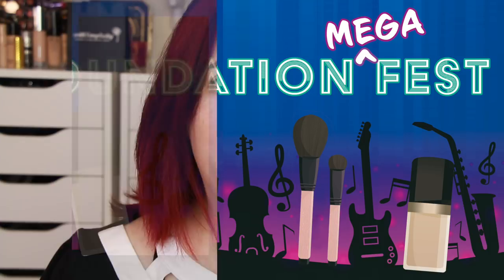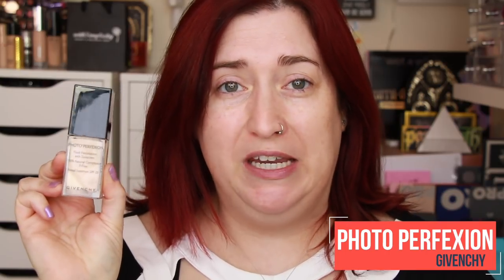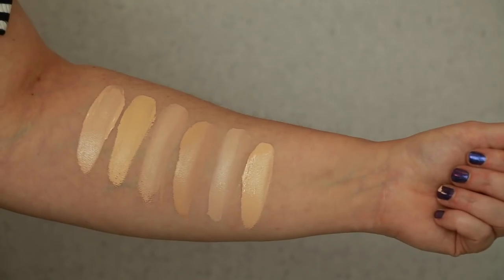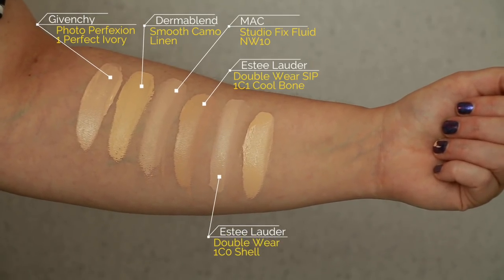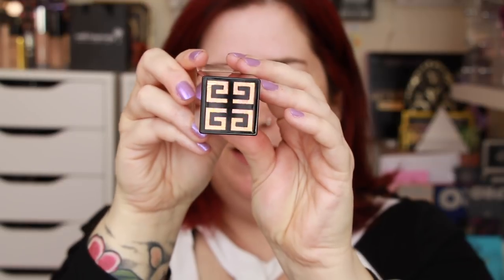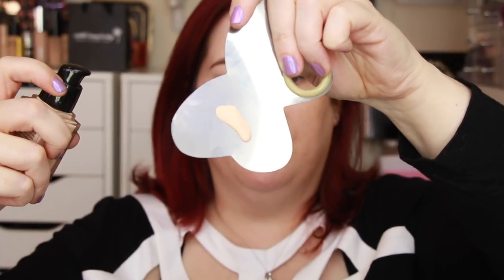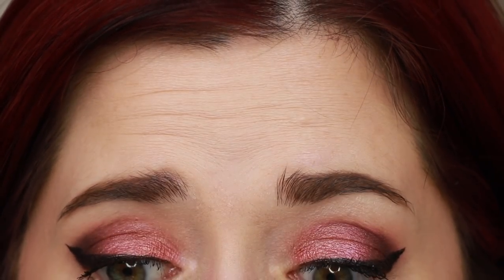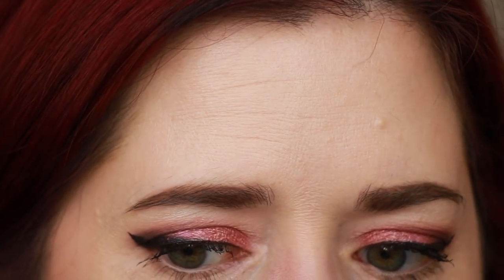GIVENCHY PHOTO PERFEXION FOUNDATION | Dry Skin Review & 10 Hour Wear Test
Today I’m testing the Givenchy Photo Perfexion foundation in the current lightest shade Perfect Ivory. Here’s my review – it’s Day 15 of the Foundation MegaFest! Watch to see how this foundation applies and wears on dry, mature skin over 40, including a 10-hour wear test and swatches. All products linked below!

Givenchy Photo Perfexion Foundation in shade Perfect Ivory

FOUNDATION FEST MASTER LIST! All of the foundations I’ve reviewed, ranked and searchable:

GOOW Amazon Shop

IN THIS VIDEO, I’M WEARING:

FACE
Make P:Rem UV Defense Me SPF50 PA
StriVectin Line BlurFector Primer
Givenchy Photo Perfexion Foundation in 1 Perfect Ivory
Too Faced Born This Way Concealer in Fair
Charlotte Tilbury Airbrush Flawless Finish Powder in 1 Fair
The Balm Desert Bronzer Blush
Kevyn Aucoin Neo-Blush in Pink Sand
Maybelline Master Chrome Metallic Highlight in Molten Rose Gold

EYES
MAC Pro Longwear Paint Pot in Painterly
Colour Pop Element of Surprise Eyeshadow Palette
Butter London Double Decker Lashes Mascara
Physicians Formula 2 in 1 Eye Booster liner in Ultra Black
Kat Von D Brow Struck powder in Walnut
Kat Von D Brow Powder Brush #75
Anastasia Beverly Hills Clear Brow Gel

LIP
Buxom Full-On Lip Cream in French Martini

SOCIALS!

Ebates.com* Cash back for shopping online! $10 free when you sign up!

Have your own blog or YouTube channel? Earn money from clicks! Magic Links (product referral program)*

Snail Mail:
Shelly Hokanson
281 North Mason St #1574

EQUIPMENT GEEKNESS:
CAMERA (dSLR): Canon 70D
LENS: Canon EF 17-40 f/4L USM lens or
Canon EF-S 18-135mm f/3.5-5.6 IS Nano USM lens
Or Zoom H4N (2015 edition)
RING LIGHT: Ardinbir Photography 500W 5400K Ring Light

SWATCHES & PHOTOS -
CAMERA (dSLR): Canon 5D Mark III
LENS: Canon EF 24-105 f/4L IS USM
or Canon EF 50mm f/1.4 USM

ABOUT ME:
My name is Shelly and I’m a 43-year-old web geek that jumped off the deep end into the makeup and beauty world. I’ve got dry skin, fine lines starting to form, and some sun spots that I desperately wish to get rid of or cover up! Cameo appearances by my rescue cats Daffy, Polly, Ziva, and Merlin.

I purchased all products used in this video. All opinions are honest and my own. I appreciate your support of my channel!